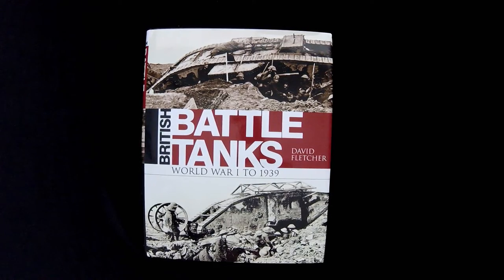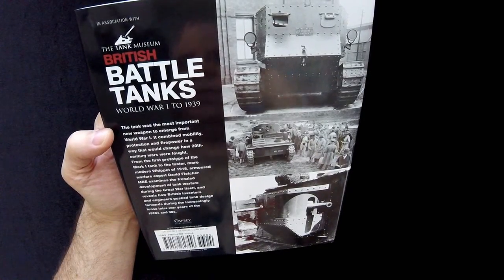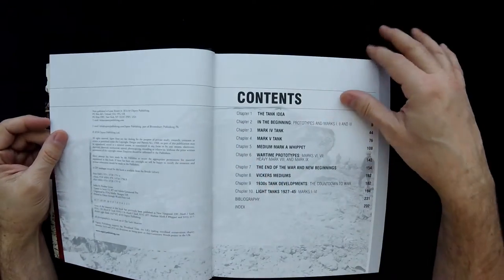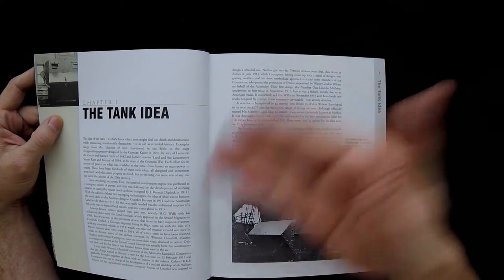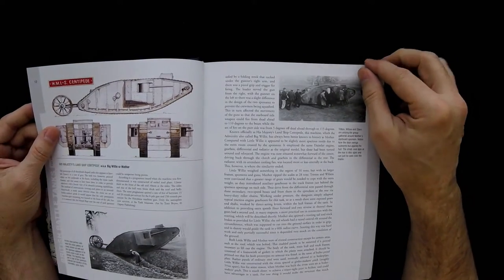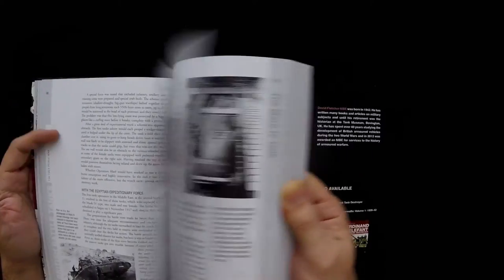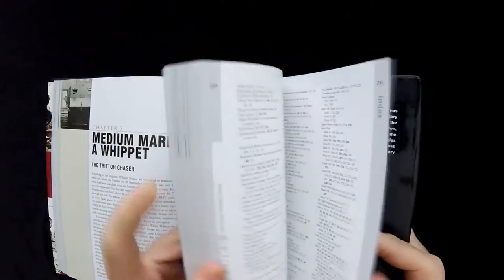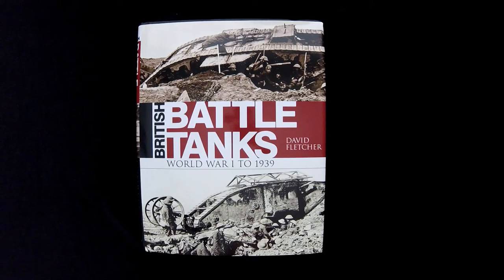British Battle Tanks - World War I to 1939 by David Fletcher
A look inside this hard-cover historical reference book from Osprey Publishing and author David Fletcher. B&W with some color illustrations, 234 pages.